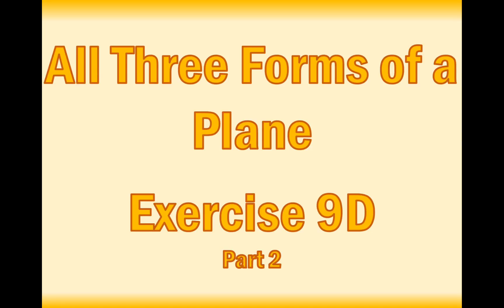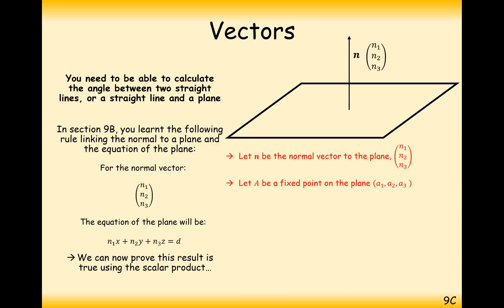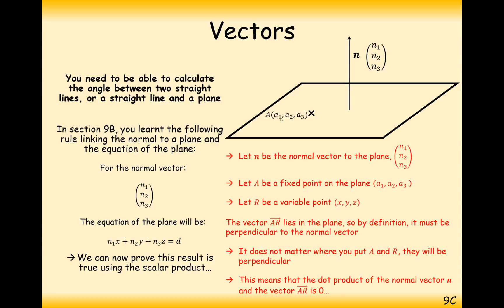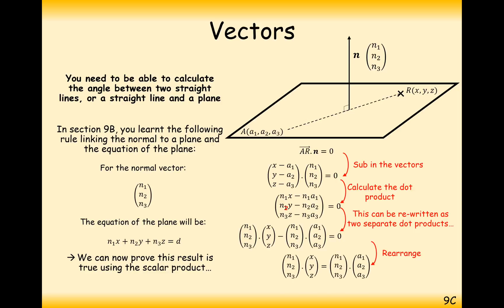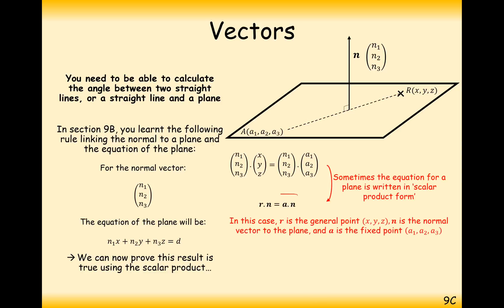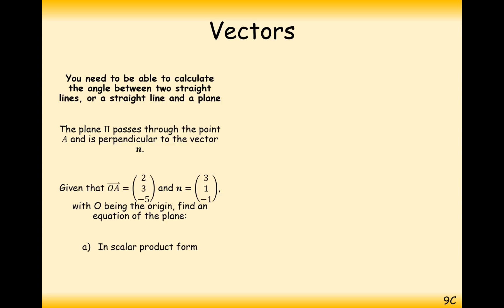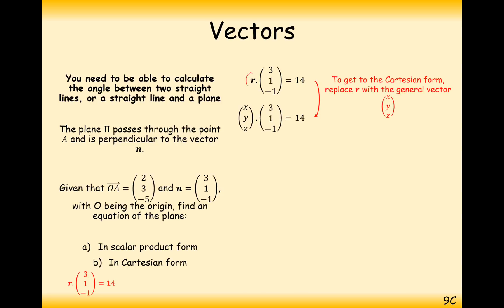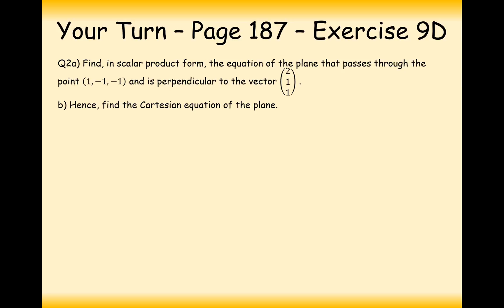ASFM - Core - All Three Forms of a Plane